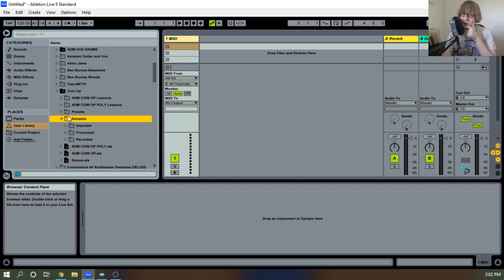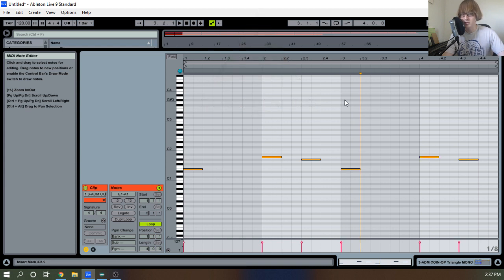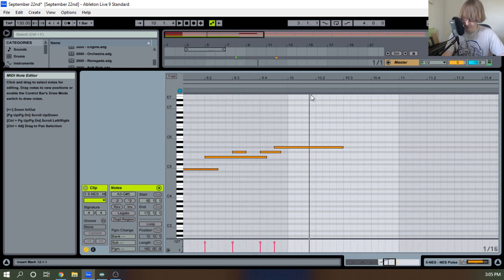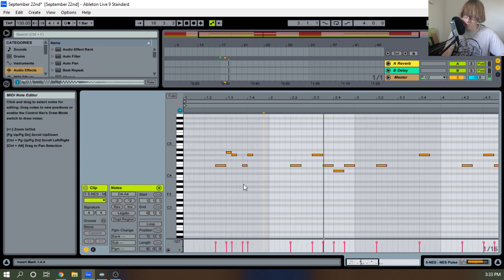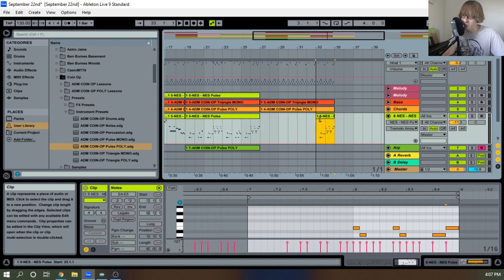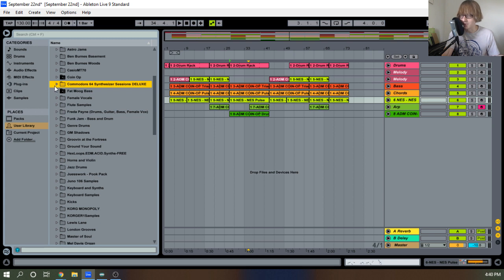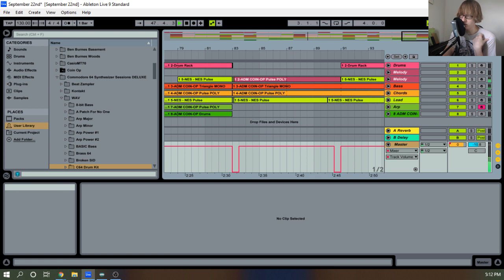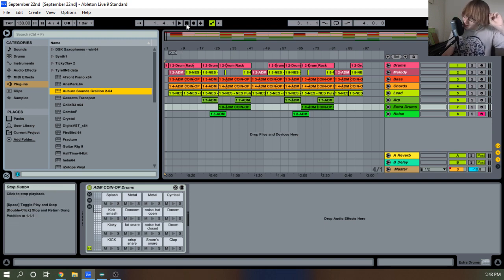Tunesday 9/22/20 {Eachee's Adventure}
Delicious Eachee...